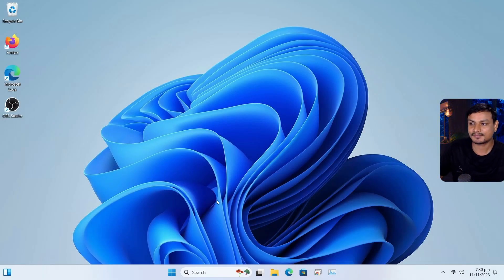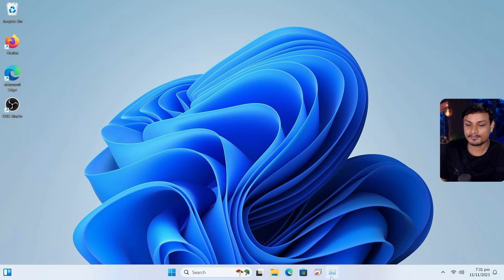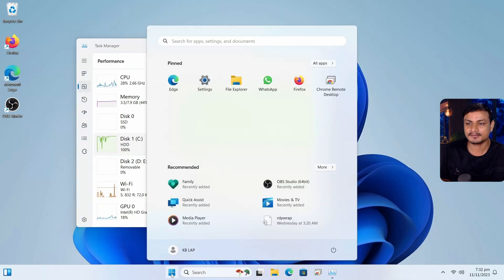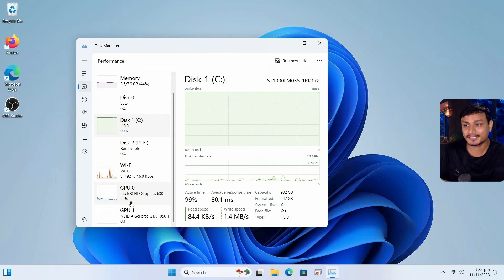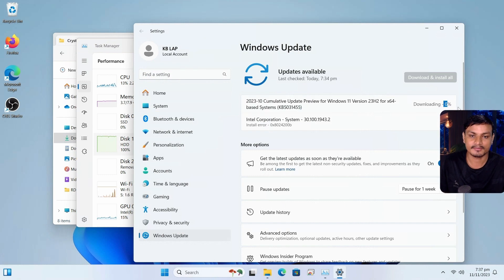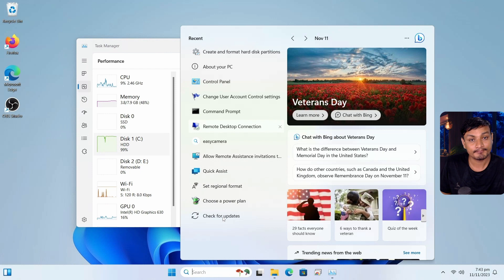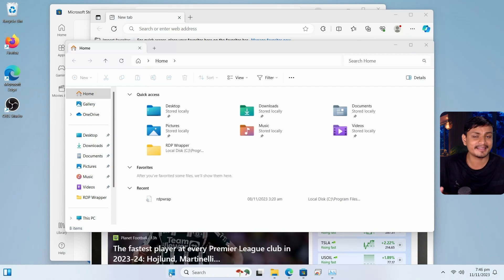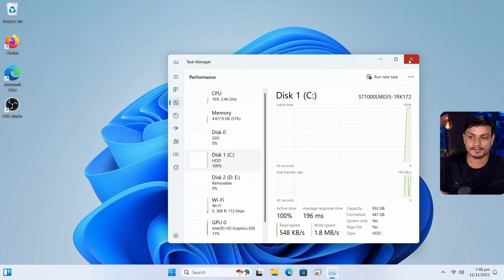Never Install Windows 11 On HDD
I installed Windows 11 23H2 on a HDD, and this is what happened...

More info on why Windows 11 does not like HDD